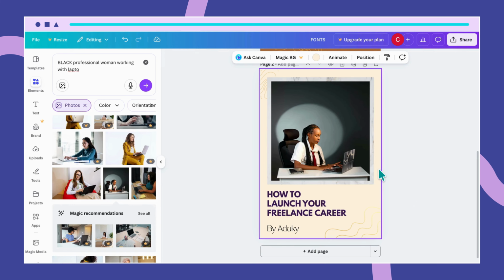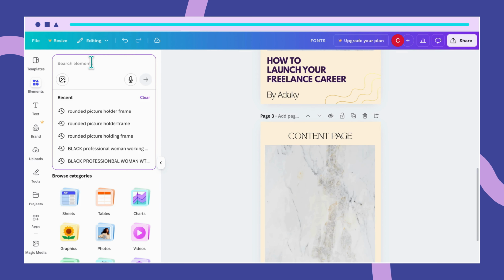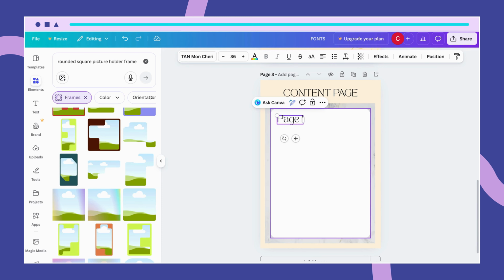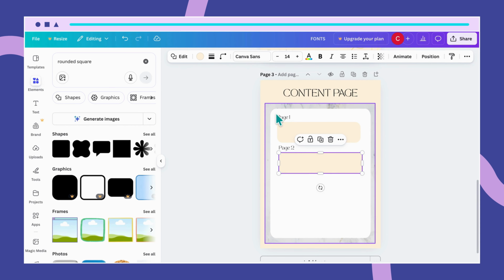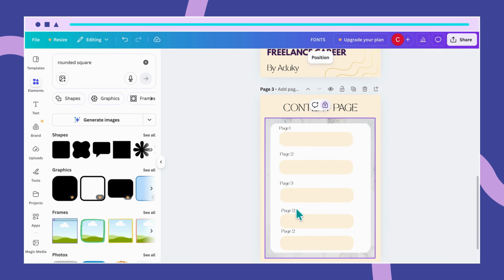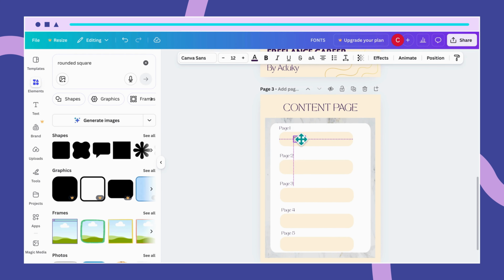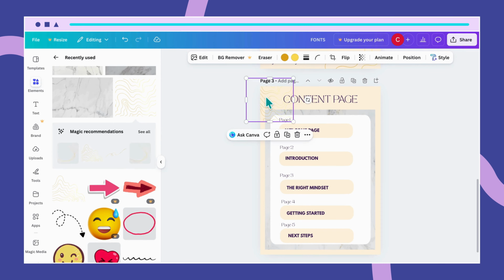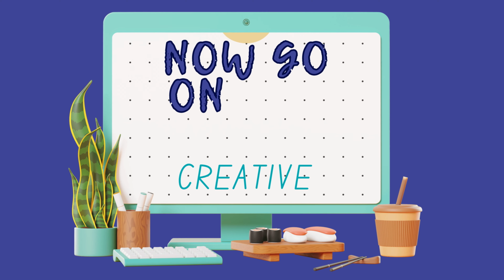Canva eBook template content page tutorial - eBook tutorial series( Part 2) - Step by Step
Follow the tutorial step by step to create your own eBook content page. Simple and easy to follow along.

If you enjoyed this video, then please give it a thumbs up and subscribe to support the channel so I can keep bringing you more easy to follow along tutorials like this.

You can try out this design as is or make it your own.